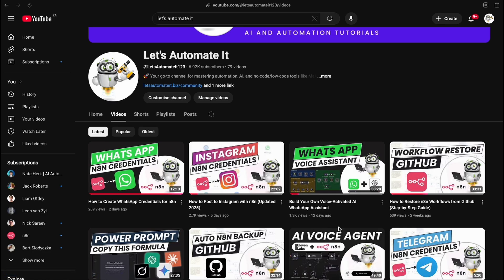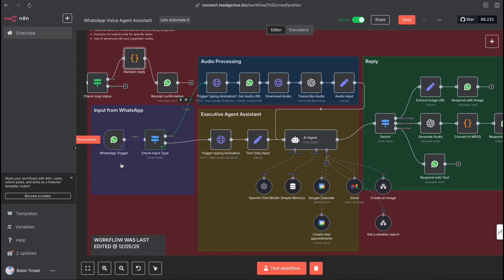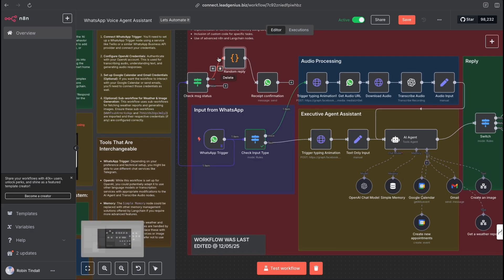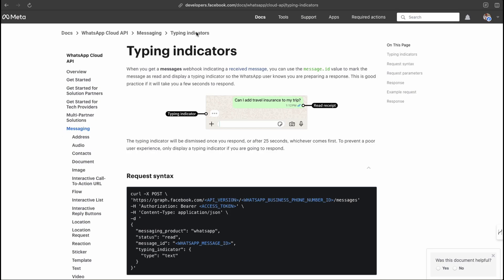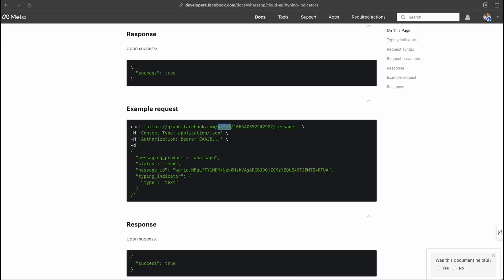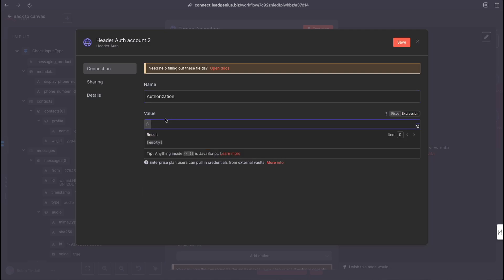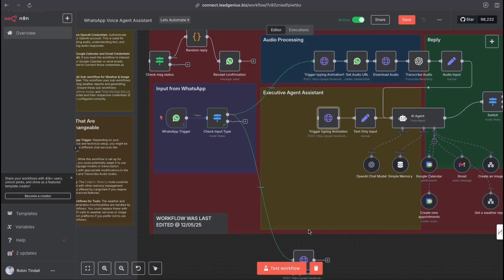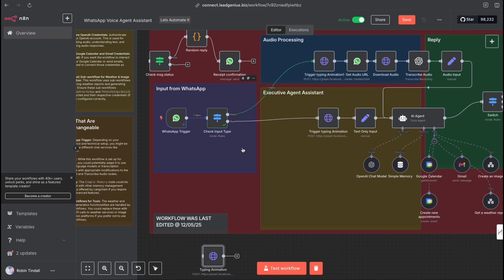WhatsApp 'Typing' Animation: Make Your WhatsApp Chatbot Feel Human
🌟 Join Our AI Automation Community (All Resources) ⤵️

🚀 Start Building with n8n!

📝 SUMMARY:
Enhance your WhatsApp chatbots with a typing animation feature that brings a human touch to your messaging. This straightforward guide will walk you through adding this animation using automation, ensuring that your users feel engaged while waiting for their messages to process.

In this video, you'll learn:
- How to implement a typing animation in your WhatsApp voice assistant for better user engagement. 💬
- The process of integrating this animation into your existing automation workflow using HTTP nodes. ⚙️
- Easy steps to configure the typing animation, making it user-friendly regardless of technical knowledge. 🛠️
- Ways this feature increases interaction quality by providing real-time feedback to users. 🚀